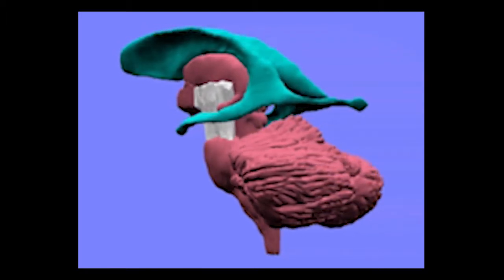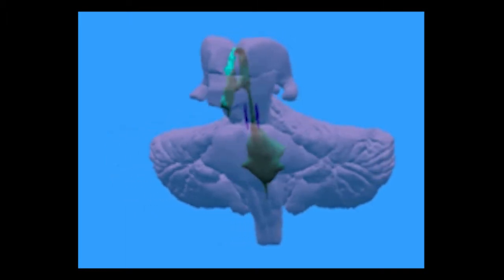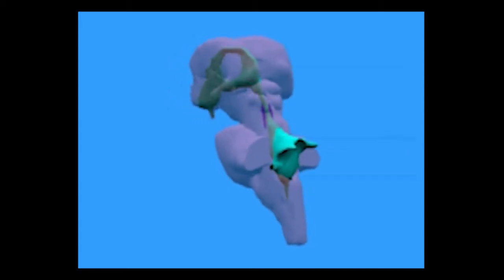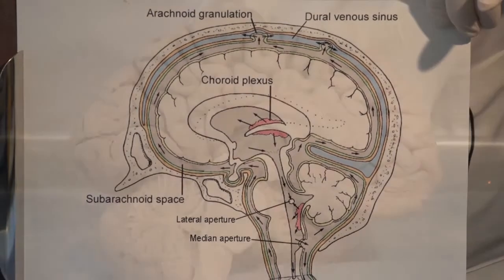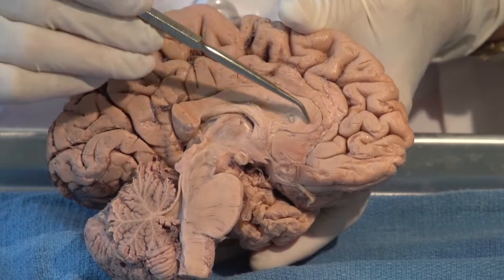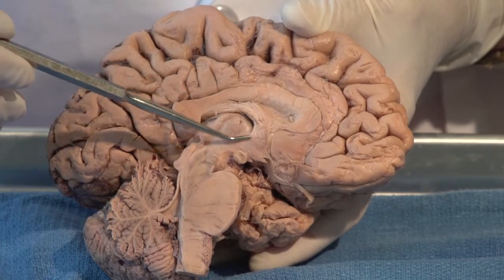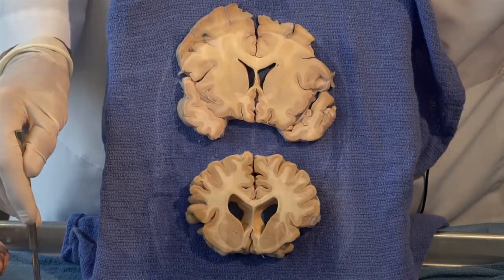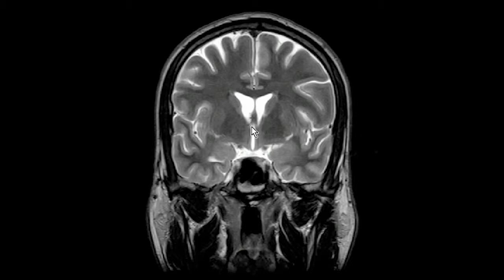The Ventricles: Neuroanatomy Video Lab - Brain Dissections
The ventricles are demonstrated and named on a model cast as well as in rotating 3D reconstructions. The production, function, circulation and removal of CSF produced by the choroid plexus is discussed using a diagram and then reviewed on frontal, axial and sagittal brain specimens and corresponding MRI’s. The blood CSF and brain barriers are mentioned along with the cisterns.